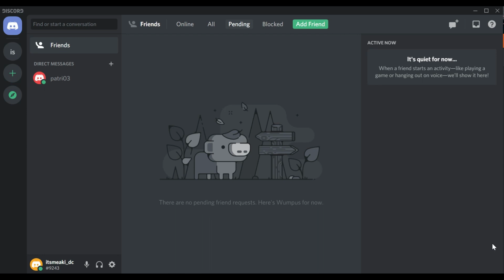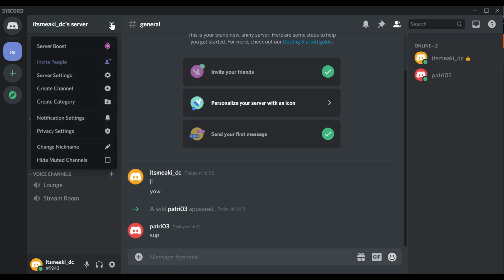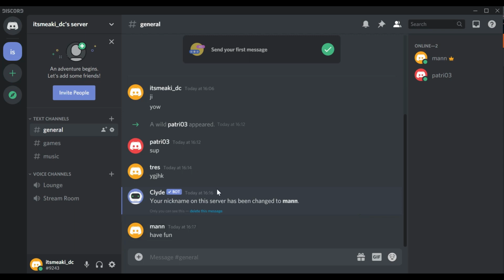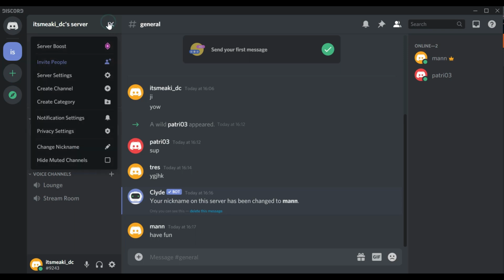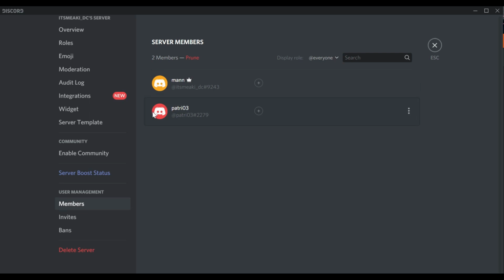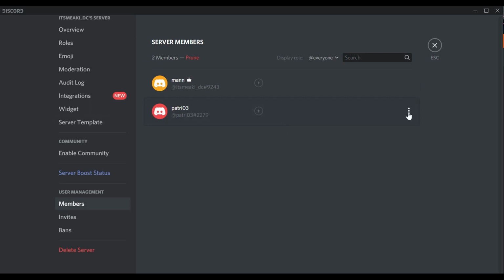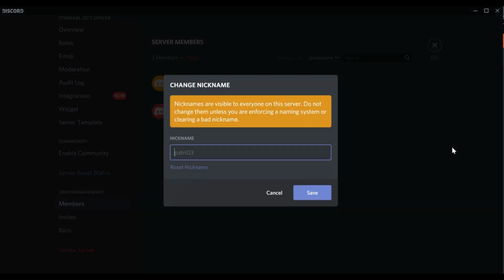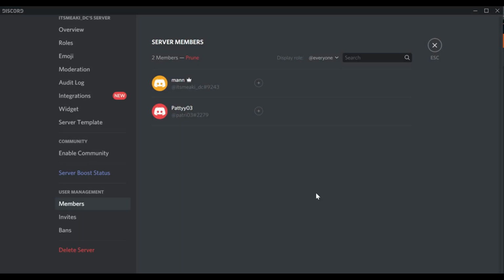How to Add AKA Name on Discord (Discord Nickname)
Learn How to Add AKA Name on Discord (Discord Nickname)

In this video I show you how you can add aka name on discord. Do you want a nickname on discord? I'll show you exactly how you can add aka name on your discord.